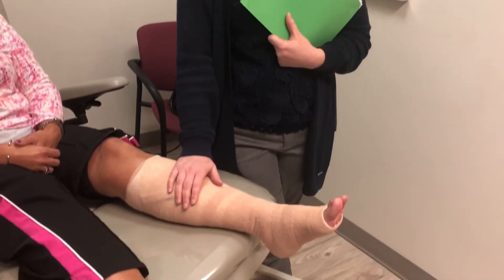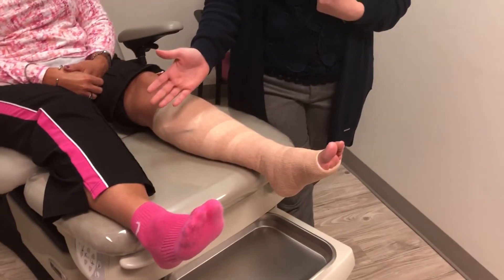Patient Stories | PRP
Platelet-rich plasma is a simple in office procedure. PRP is a natural regenerative medicine therapy alternative to surgery when treating Plantar Fasciitis or Achilles Tendonitis.